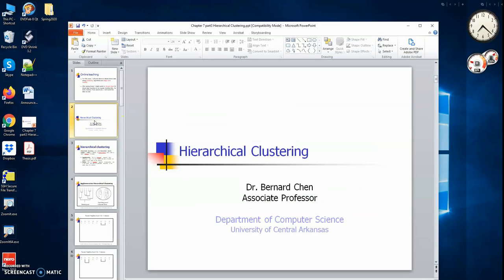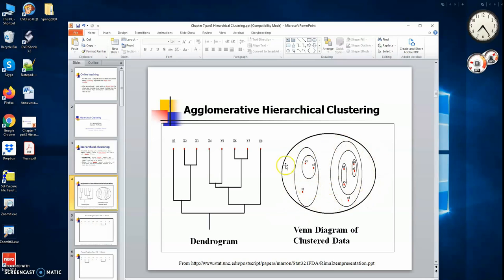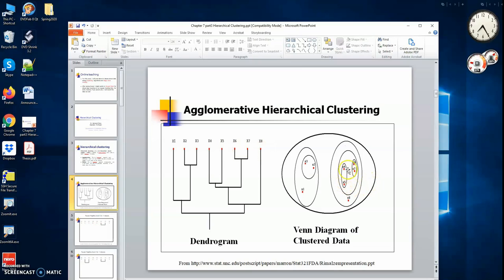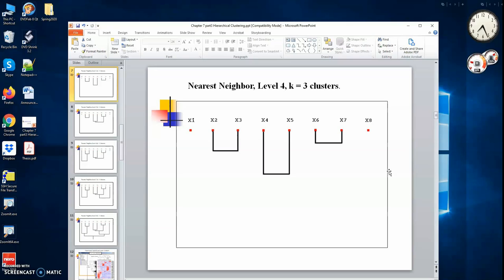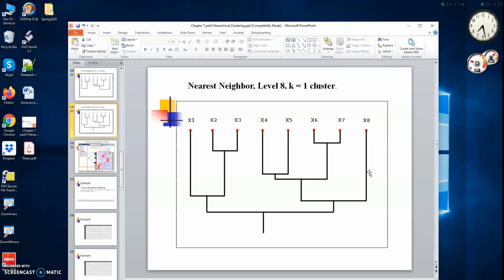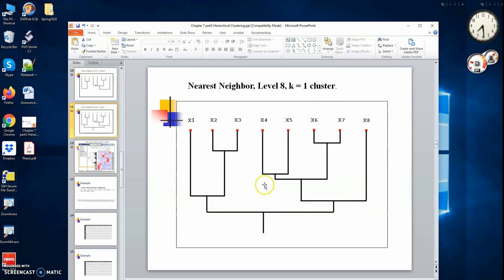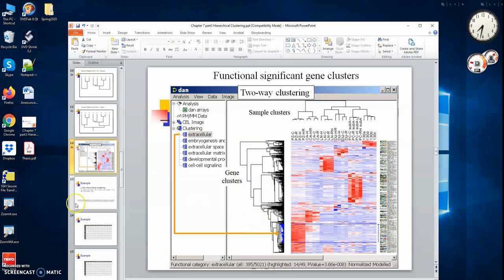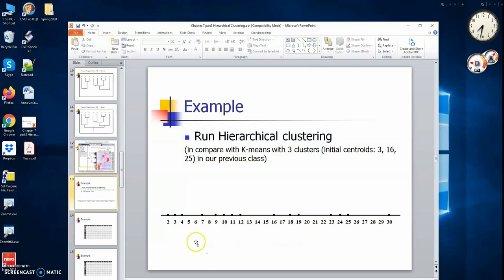CSCI 4370 5370 Hierarchical clustering part 1